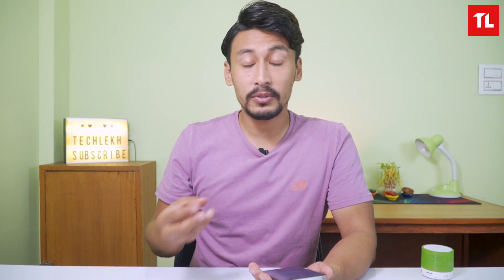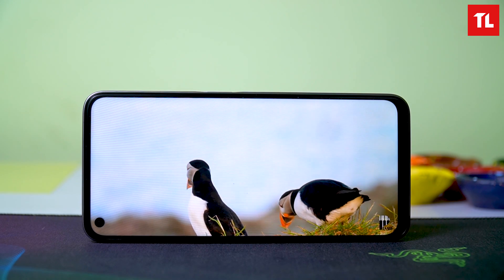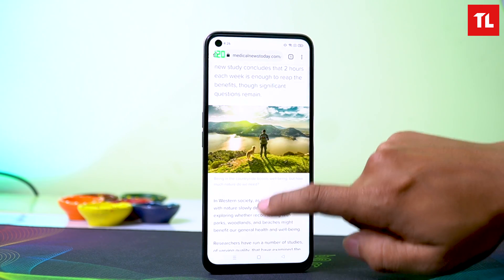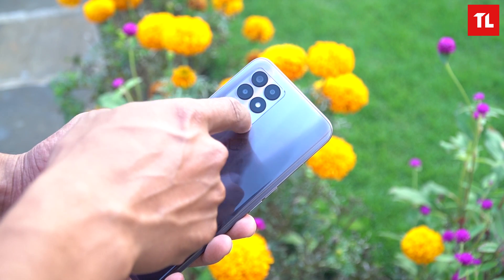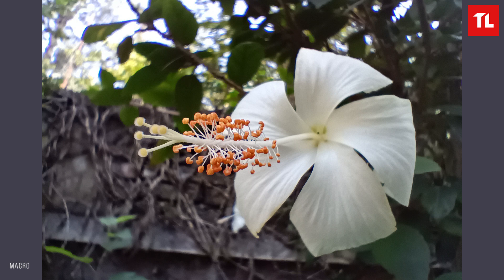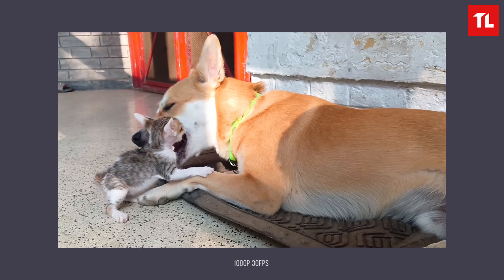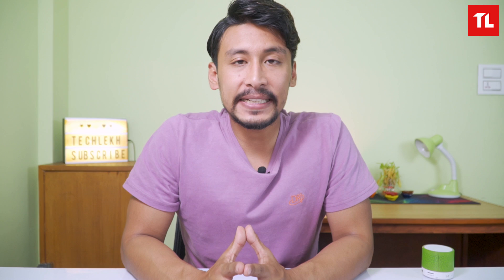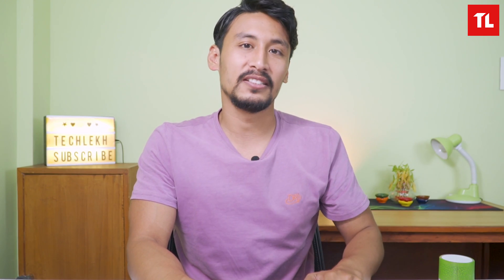Realme 8i Review नेपालीमा: Best Phone under 30000 in Nepal?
Want to buy a Realme 8i mobile in Nepal? Wait! First, watch our Realme 8i review video!

We hope you will like this Realme 8i review video in Nepali. Also, make sure to watch it till the end.

Realme 8i Price in Nepal: Rs. 23,799 (4/64GB) | Rs. 27,199 (6/128GB)

The Realme 8i comes in a very shiny and glossy back finish, which attracts fingerprint smudges quickly. The device is 8.4mm thick and weighs 194g.

It boasts a 6.6-inch FHD+ IPS LCD display with a 120Hz refresh rate. The display has a maximum brightness of 600 nits and minimum brightness of 1 nit.

The Realme 8i is the first phone to come with a new MediaTek Helio G96 chipset. The chipset has a Mali-G67 MC2 GPU and an octa-core processor with two 2.5GHz Cortex-A76 cores and six 2.0GHz Cortex-A55 cores.

There are three rear cameras comprising a 50MP primary camera, a 2MP macro lens, and a 2MP B&W lens. On the front, there is a 16MP selfie camera.

Moving on, Realme 8i has a 5000mAh battery with 18W fast charging support.

Out of the box, it comes with Realme UI 2.0 on top of Android 11.

Realme 8i is a decent budget phone and offers a lot of upgrades over its predecessor.

If you are looking to buy this phone, I recommend the base variant (4/64GB) because it costs less than Rs. 25,000. The 6/128GB variant costs more than Rs. 27,000, which is not a good value for money in my opinion; instead, save some money and get the Realme 8 or Redmi Note 10 Pro.